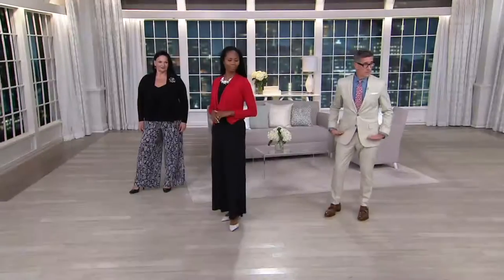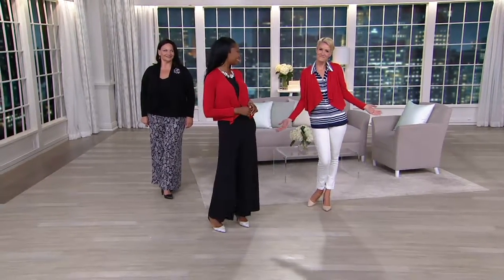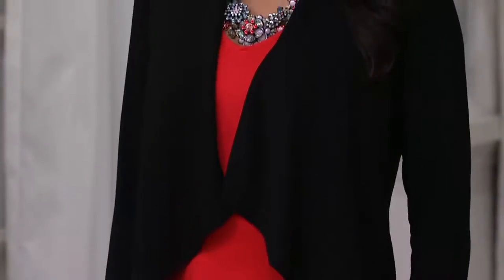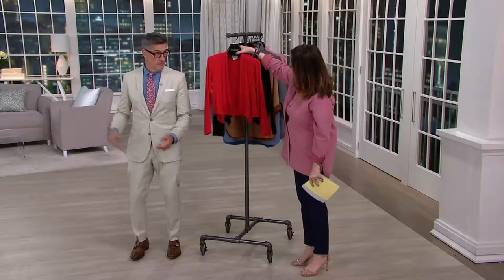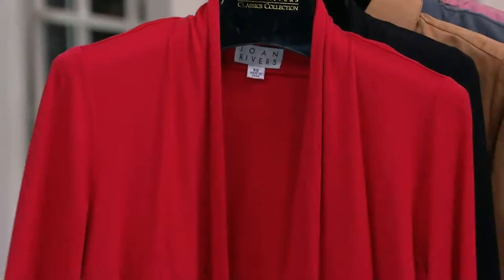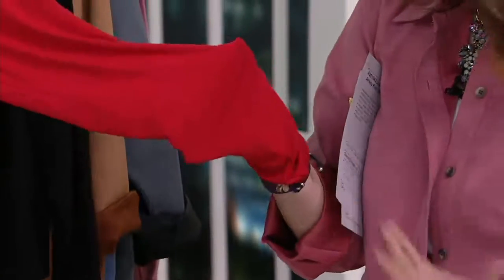Joan Rivers Long Sleeve Drape Front Jersey Knit Shrug on QVC